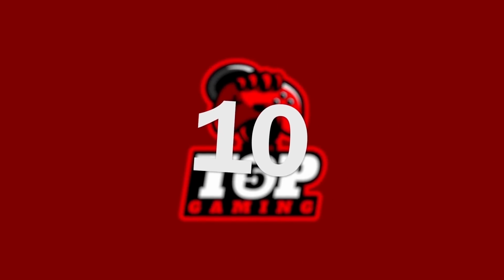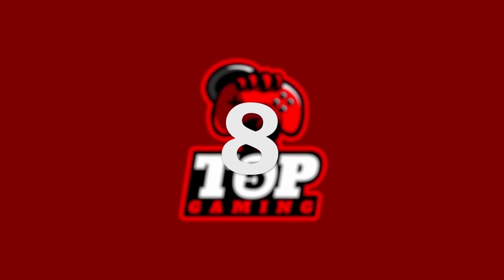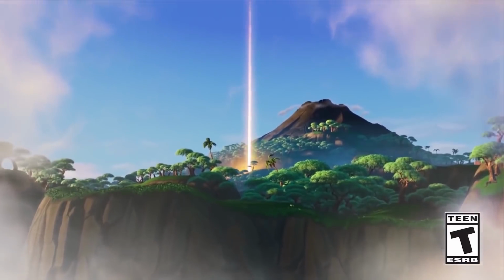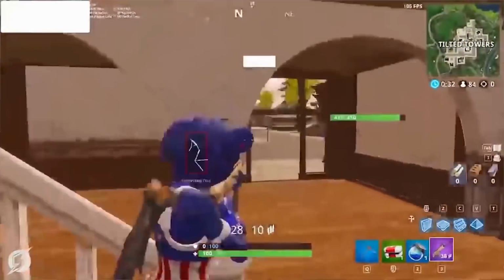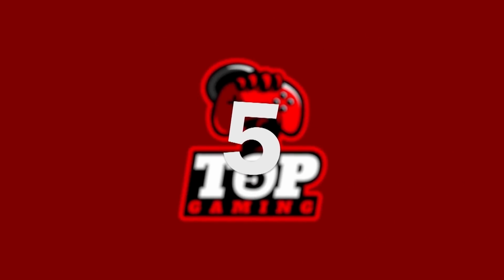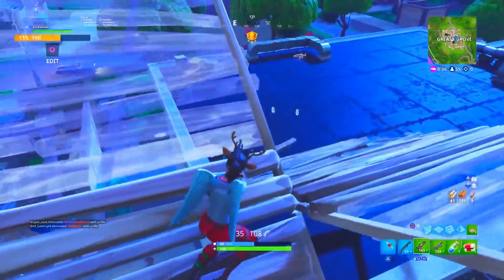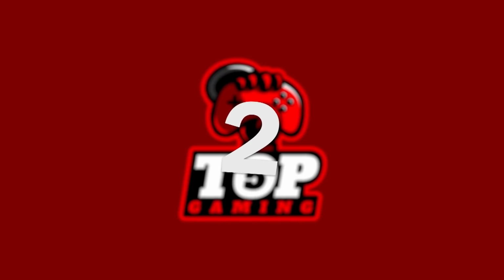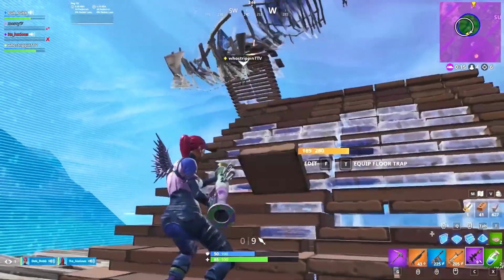Top 10 Things FORTNITE SEASON 9 NEEDS TO RELEASE!